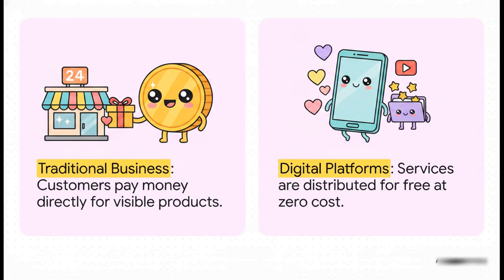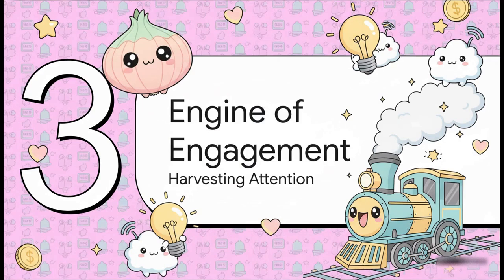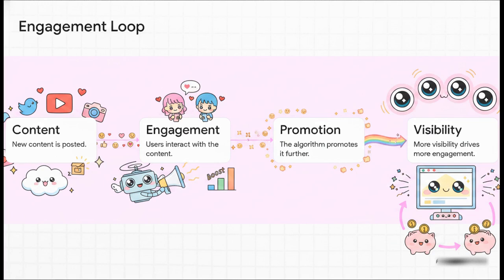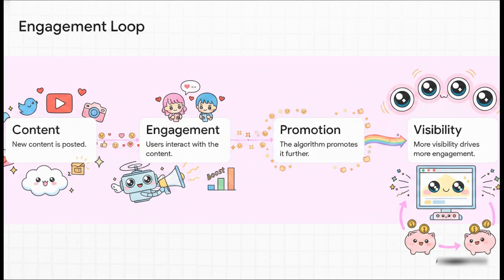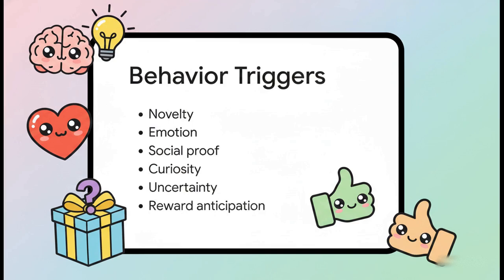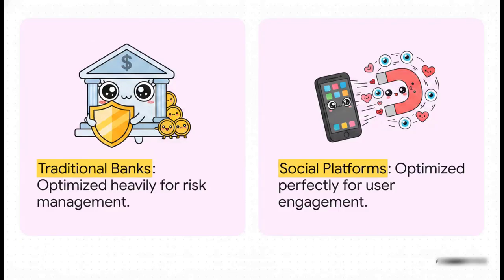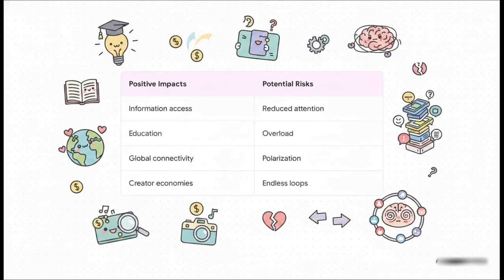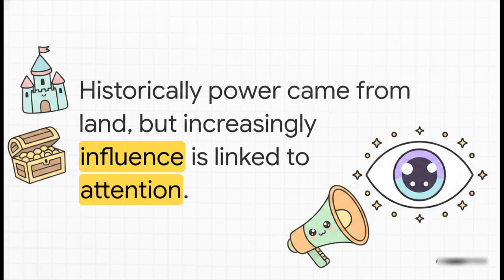If You're Not Paying for the Product, You Are the Product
Why are some of the world's most valuable platforms completely free?

Google, YouTube, Instagram, Facebook, TikTok, and many others provide billions of people with free services every day. Yet these companies generate enormous profits.

So who is actually paying?

In this episode of The Invisible Engine, we explore the hidden business model behind the modern internet and uncover how attention became one of the most valuable resources in human history.

From algorithms and engagement loops to advertising and data, this video reveals the invisible system quietly shaping how we think, click, scroll, and spend our time.

Because when a product is free, the transaction hasn't disappeared.

It has simply become invisible.

Welcome to The Invisible Engine.

Unseen Systems Shaping Money, Power & Civilization.